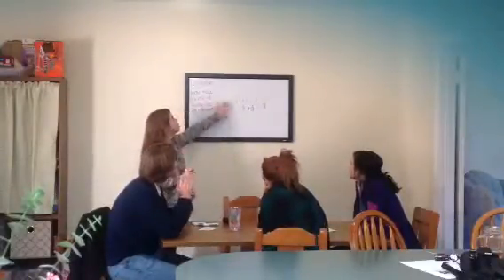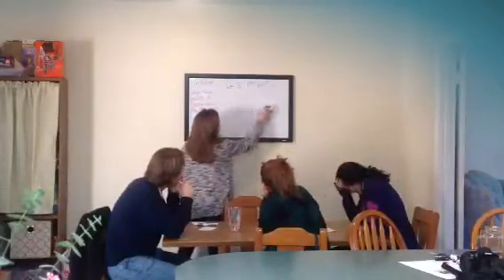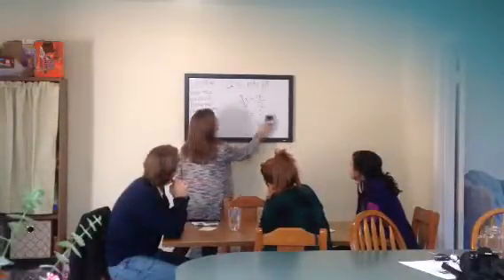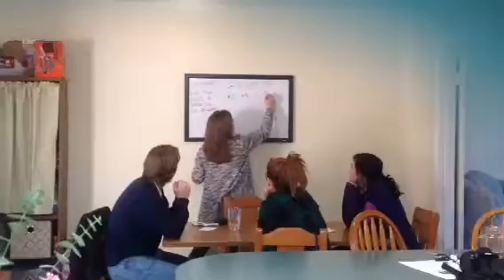Breakthrough Mock Lesson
Solving two step equations with cheer